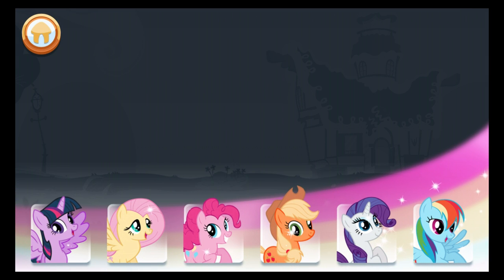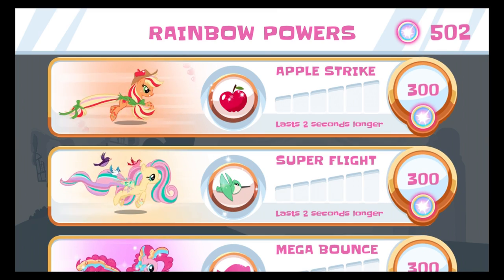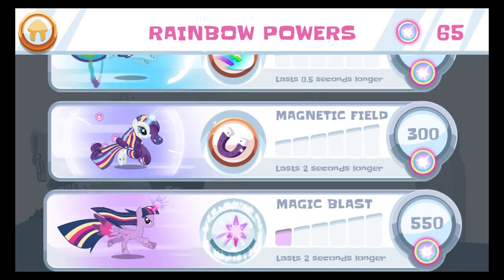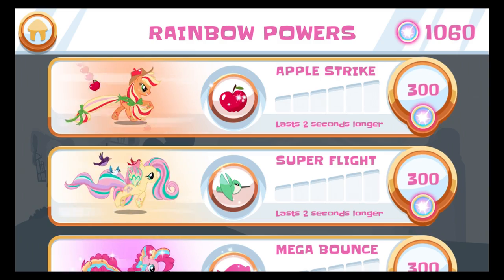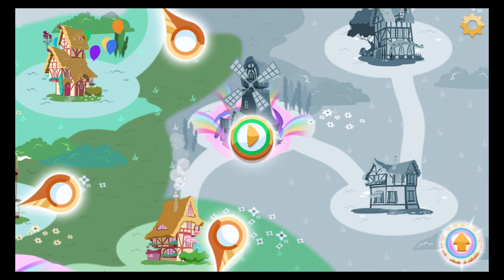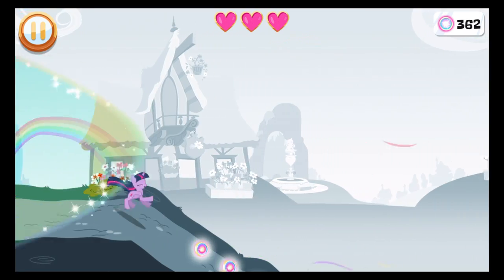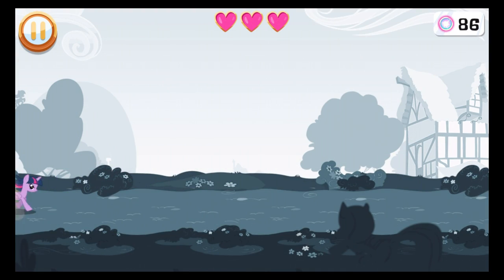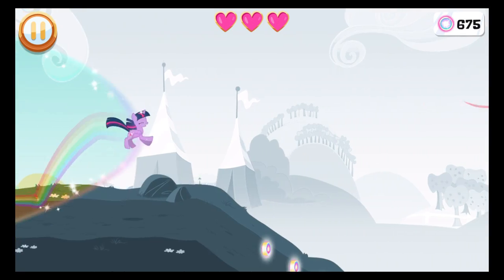My Little Pony Rainbow Runners - Epic Color Rush - Twilight Sparkle Magic Blast Power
Run, jump, fly and restore the colors of the world with all your favorite ponies!

Budge Studios™ presents My Little Pony™ Rainbow Runners! A powerful color-stealing spell has been unleashed on Ponyville and it’s up to your favorite ponies to break it with the power of Friendship! Run, jump, awaken your ponies’ Rainbow Powers and use their epic abilities to bring the colors back to the world!

A COLOR FILLED ADVENTURE
• PLAY exciting missions all over Ponyville!
• RUN to close the color-stealing portals, one platform at a time!
• JUMP, FLY and SLIDE to avoid obstacles, holes and muddy puddles!
• TRANSFORM your ponies into their epic Rainbow Power form!
• COLLECT Pony Power and upgrade your ponies’ Rainbow Powers
• EMBARK on a personal quest with each pony

6 PONIES, EACH WITH THEIR OWN RAINBOW POWER AND SUPER FORM
• PRINCESS TWILIGHT SPARKLES: Clears the way of obstacles with her Magic Blast
• PINKIE PIE: Jumps higher than ever with her Mega Bounce
• RAINBOW DASH: Dashes and smashes through obstacles with her Rainboom
• RARITY: Attracts Pony Power with her Magnetic Personality
• APPLEJACK: Turns obstacles into apple sauce with her Apple Strike
• FLUTTERSHY: Glides gracefully over and above anything with her Super Flight

Budge Studios was founded in 2010 with the mission to entertain and educate children around the world, through innovation, creativity and fun. Its high-quality app portfolio consists of original and branded properties, including Barbie, Thomas & Friends, Strawberry Shortcake, Caillou, The Smurfs, Miss Hollywood, Hello Kitty and Crayola. Budge Studios maintains the highest standards of safety and age-appropriateness, and has become a global leader in children’s apps for smartphones and tablets. Budge Playgroup™ is an innovative program that allows kids and parents to actively participate in the creation of new apps.

HAVE QUESTIONS?

Before you download this game, please note that this app is free to play, but additional content may be available via in-app purchases. It also may contain advertising from Budge Studios Inc.  regarding other apps we publish and from partners, as well as social media links that are only accessible behind a parental gate.

MY LITTLE PONY and all related characters are trademarks of Hasbro and are used with permission. Licensed by Hasbro.